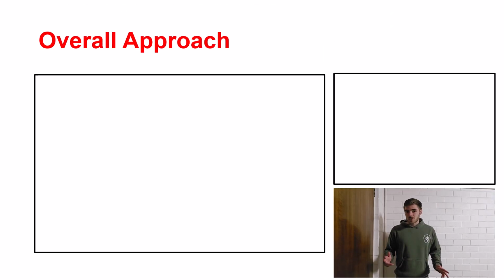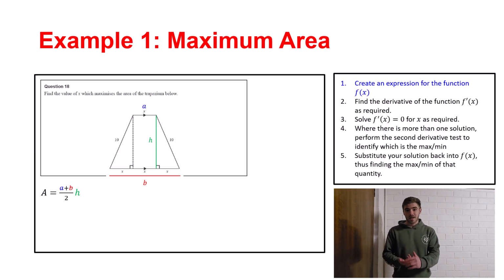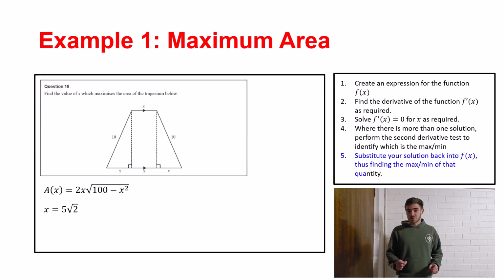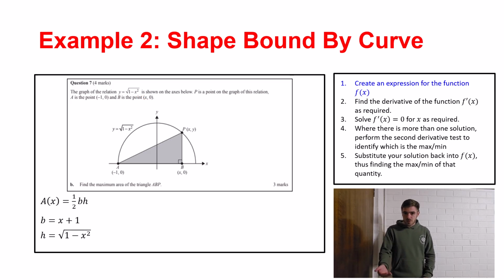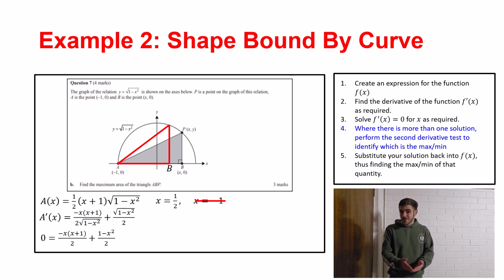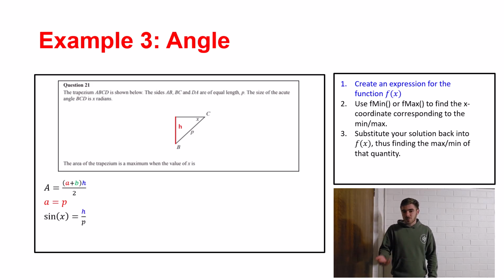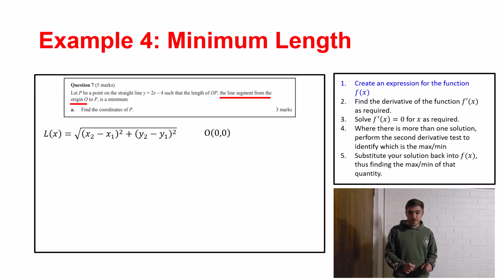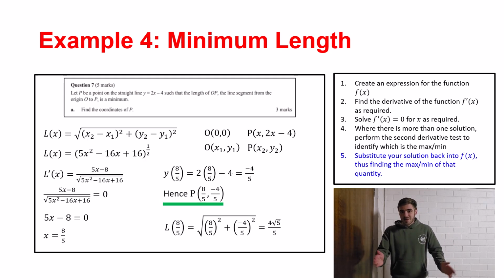Math Methods Finding The Max Or Min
Chapters:
0:00 Intro
0:27 Overall Approach
1:38 Example 1: Maximum Area
4:14 Example 2: Shape Bound By Curve
7:44 Example 3: Angle
9:54 Example 4: Minimum Length